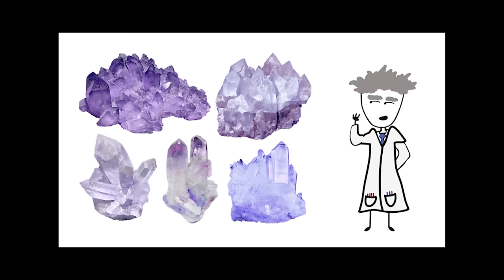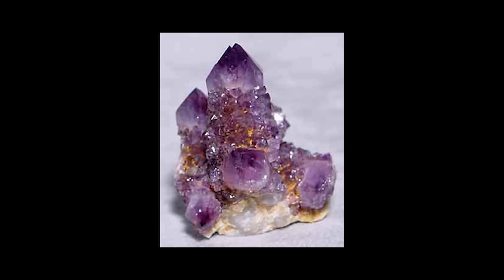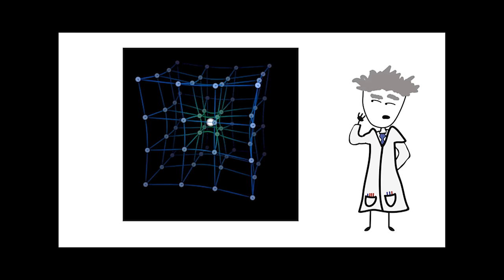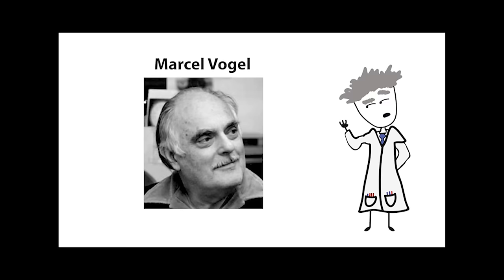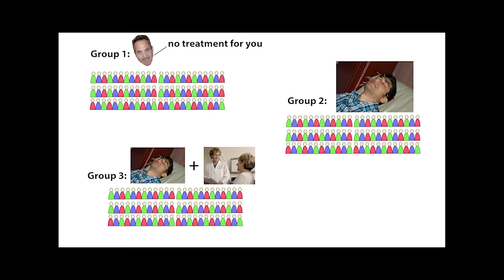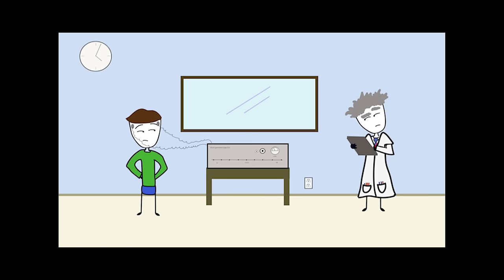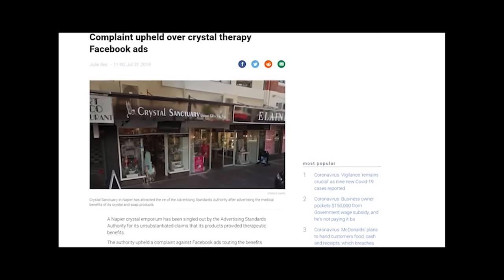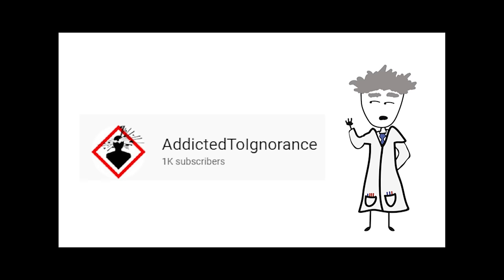Questions for Pseudoscience | Crystal Healing (ft. AddictedtoIgnorance)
special thanks to u/NoskcajLlahsram

sources (media):
pixabay
freesvg
publicdomainfiles
wikipedia
freestockphotos.buz
wikipedia
needpix